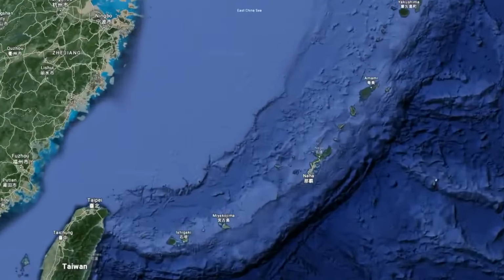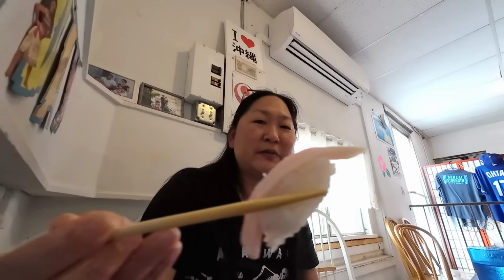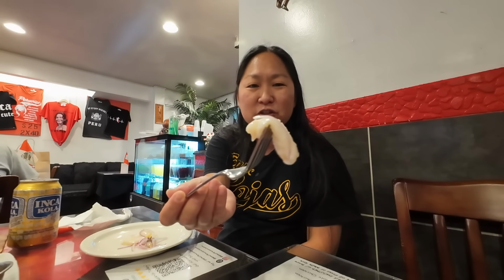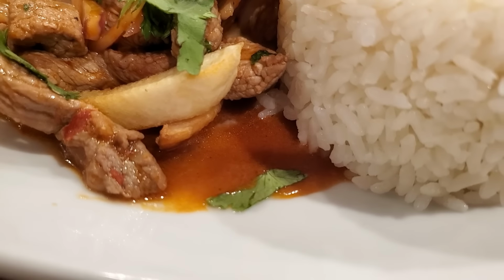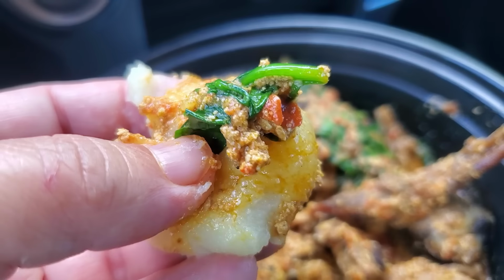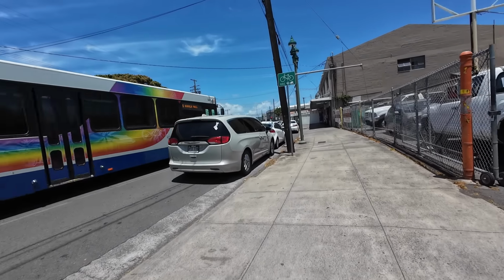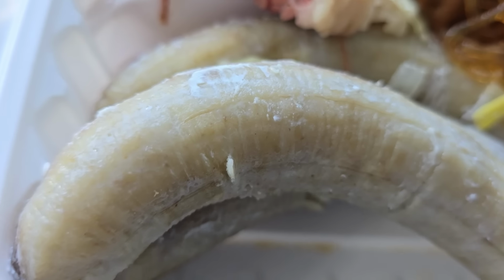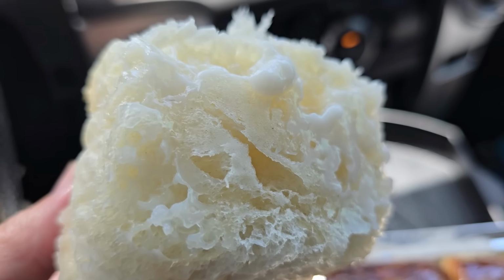Tastebud Tour Around The World Without Leaving Hawaii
Take a taste bud adventure by trying out different foods from different cultures on the island of Oahu without even leaving the island.

Sunrise Restaurant
525 Kapahulu Avenue A
Honolulu, HI 96815
Open Monday to Friday 11:30pm - 2:00pm and 5:30pm - 9:30 pm
Saturdays 5:30pm - 9:30pm

Mimi's Peruvian Cuisine
661 Ke’eaumoku Street
Honolulu, HI 96814
Open Tuesday - Thursday 12:00pm - 8pm
Friday - Sunday 12:00pm - 9:00pm

Enchanted By Aloha
Pearlridge Mall Old Sears Parking Lot
IG: @enchantedbyaloha for hours as they vary
Closed Sundays and Mondays

Tia's Taste of Samoa
2011 N King Street
Honolulu, HI 96819
Open Monday - Thursday 9:00 am - 6:00pm
Fridays 9:30 am - 6:00pm
Saturday - Sunday 9:00am - 4pm

0:00 Intro
0:20 Okinawa
5:56 Peru
15:21 Nigeria
22:47 Samoa
34:40 Conclusion

***Now translations in the Closed Caption section for those who speak Japanese, Korean, Mandarin, Filipino, Russian, French, Spanish, French, German, Italian, Arabic, Hindi, Italian, Samoan, Thai, Vietnamese, and Portuguese! Please press the Closed Caption [CC] button on the bottom of the screen and select your language for translations. Some translations take a couple of days to process.